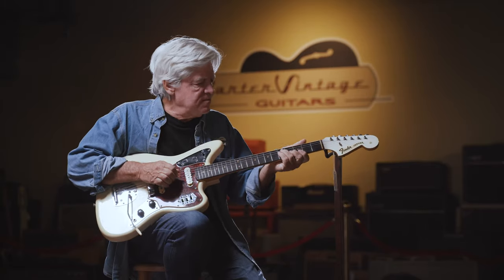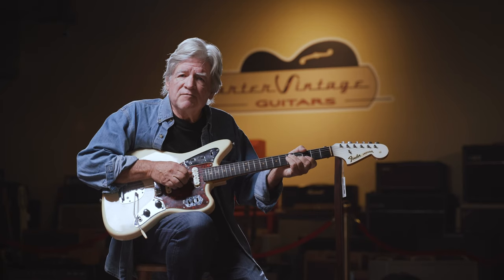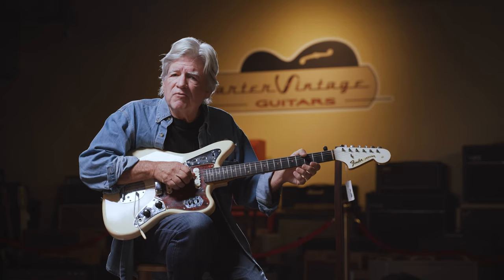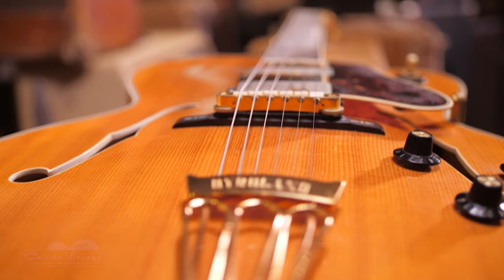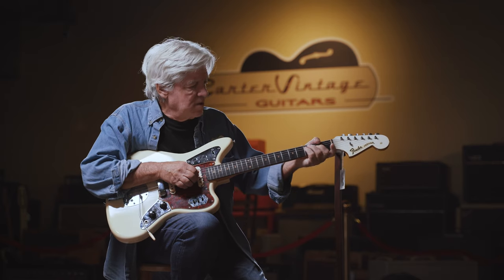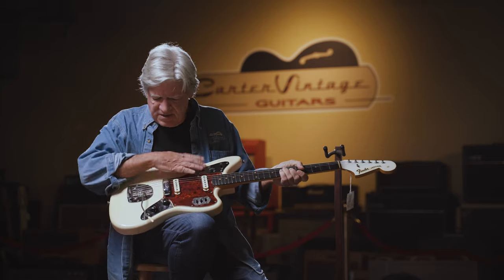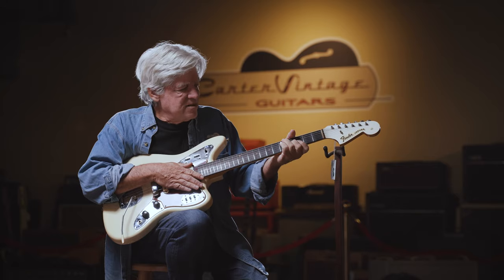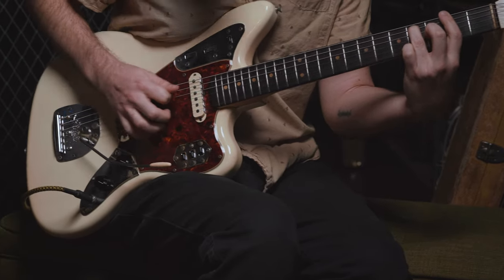The Fender Jaguar // Words by Walter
Walter Carter tells the story of how the Fender Jag came to be!